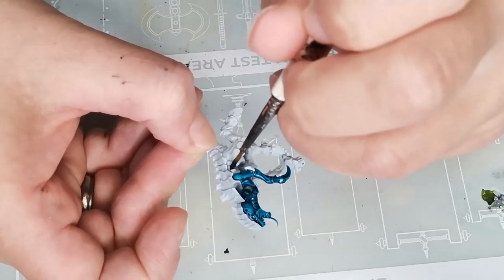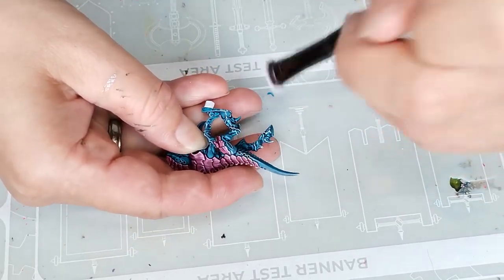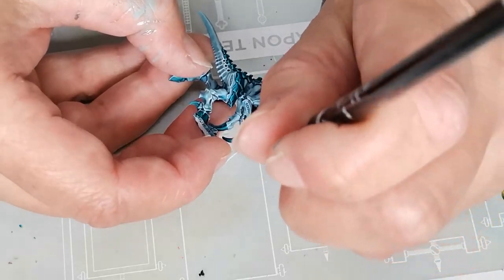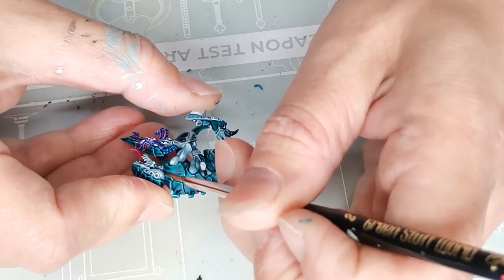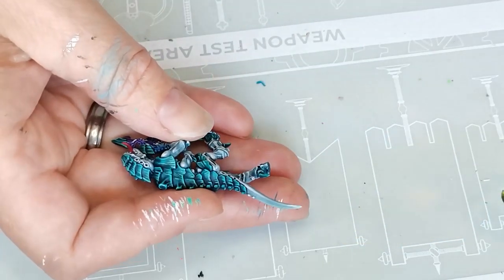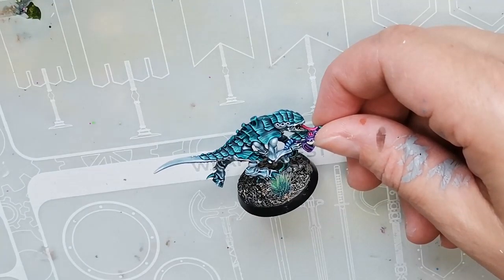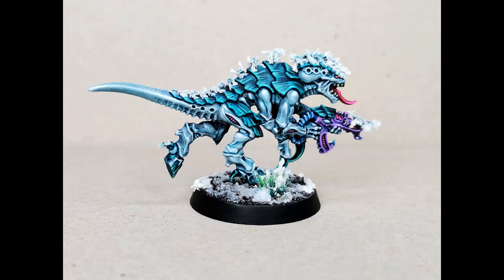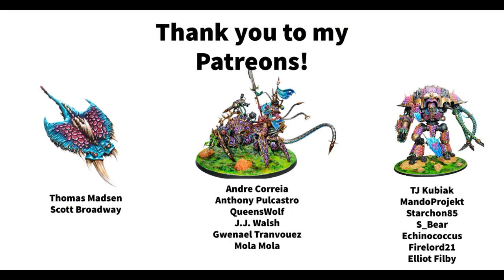Painting a Winter themed Tyranid Termagant for Warhammer 40000!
Winter is coming and so are the Tyranids!

In this video tutorial, I show how to paint a Termagant for the Tyranids from Warhammer 40000 in the cold colors of winter using mostly contrast paints from Citadel and fluorescent paints from Huge Miniatures.

The Termagant came in the Leviathan box that was kindly sent to me by Games Workshop.